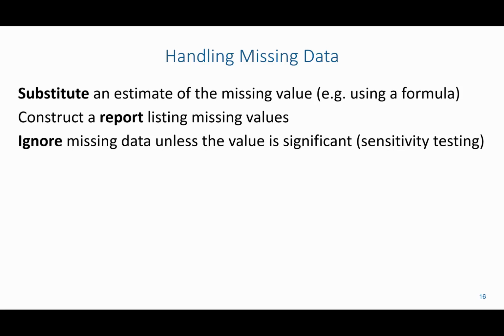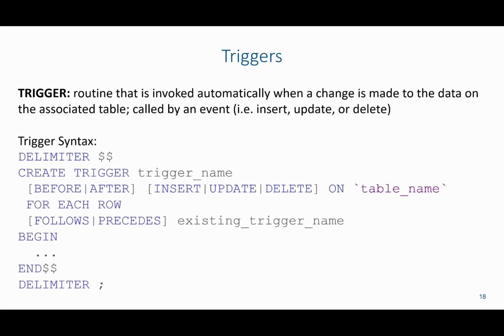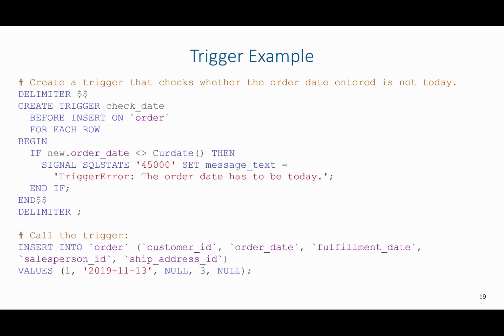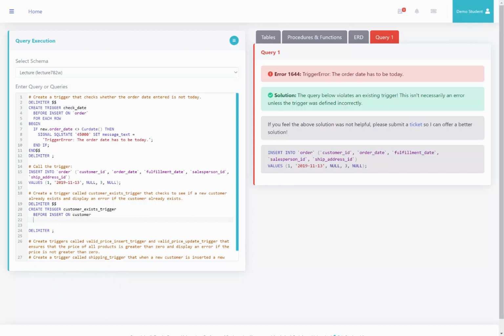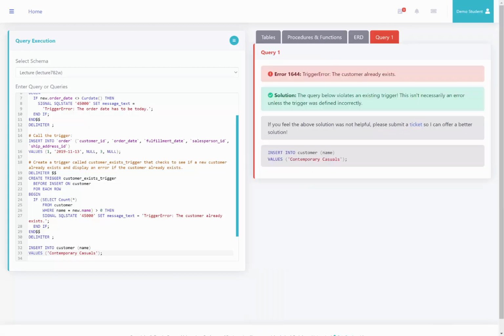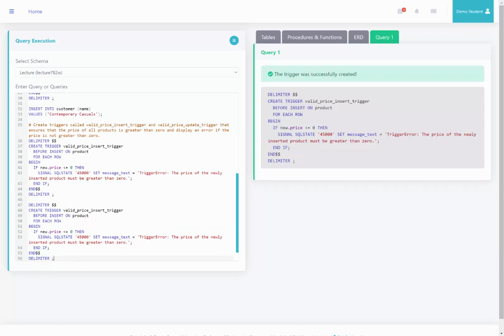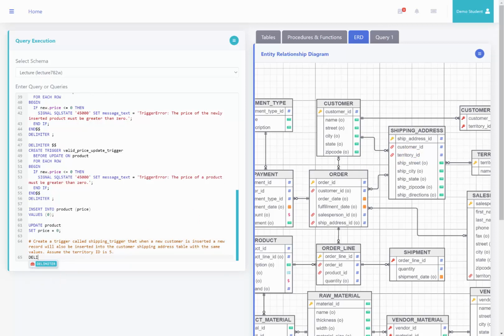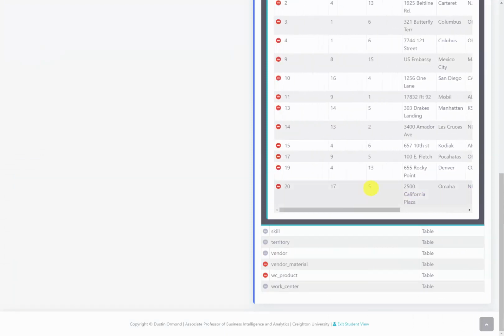Advanced SQL: SQL/PSM Routines (Triggers)